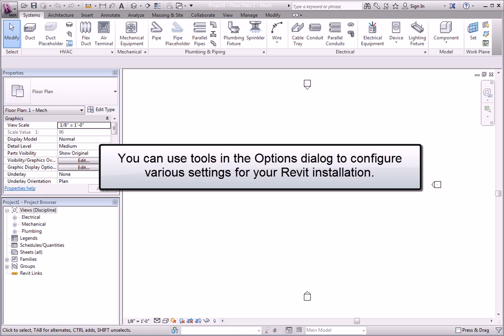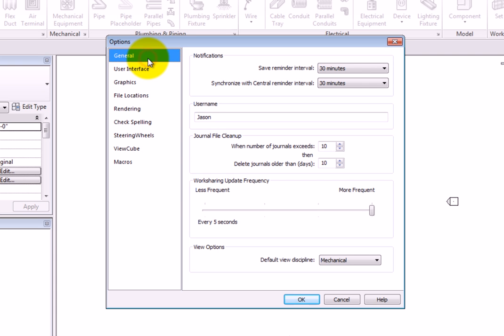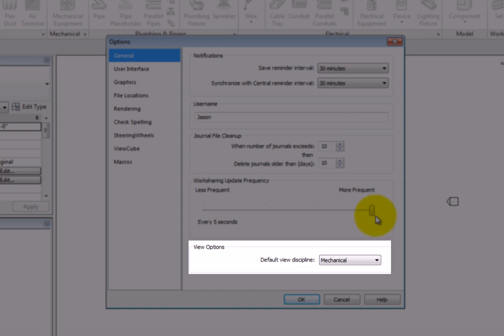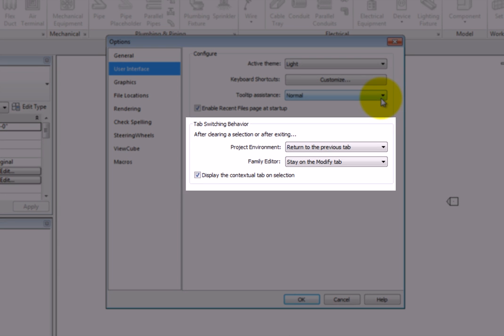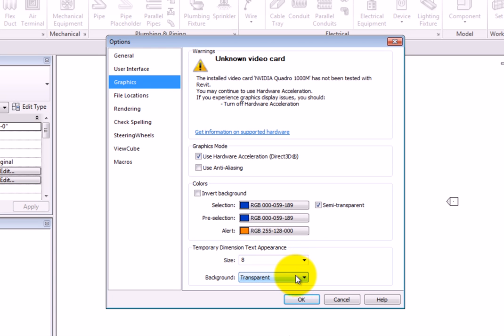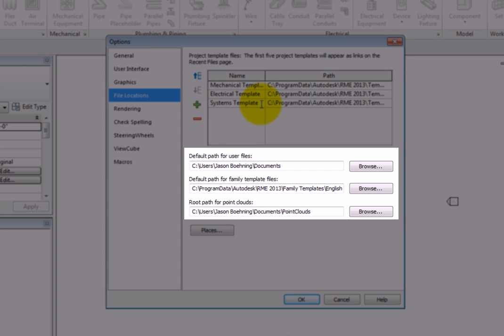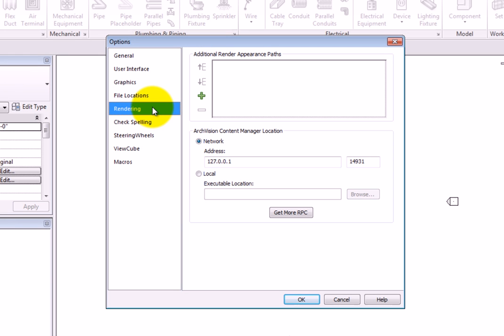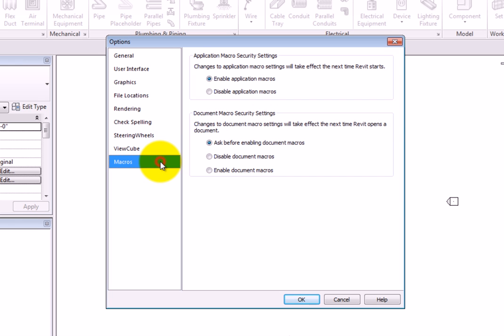20- Understanding the Options Dialog